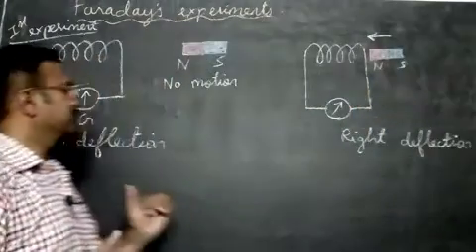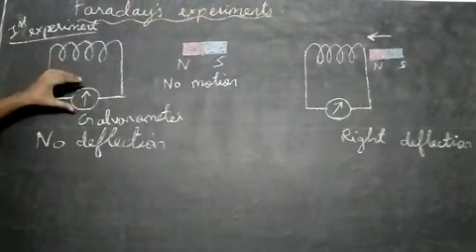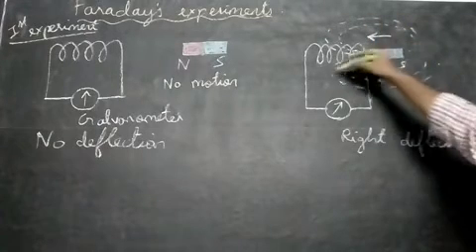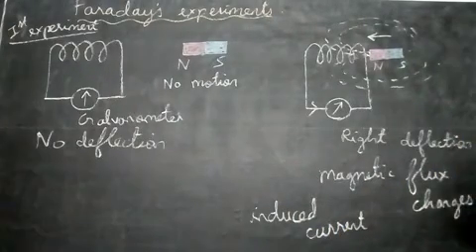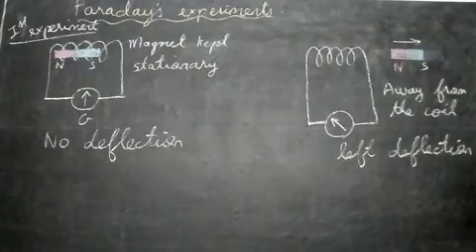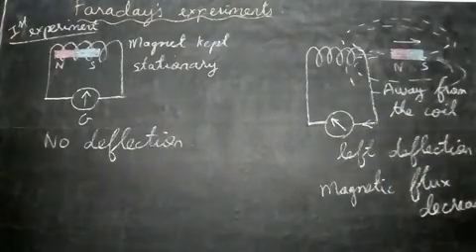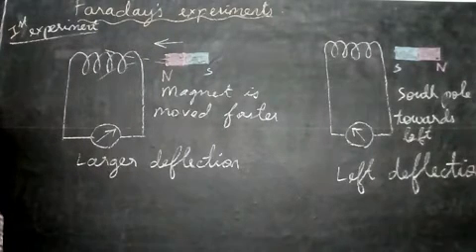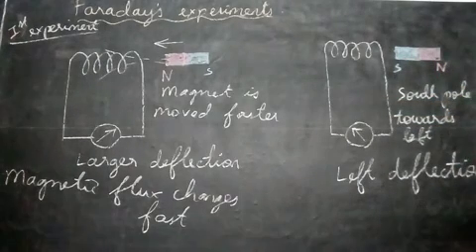1. Faraday's first experiment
FARADAY'S FIRST EXPERIMENT